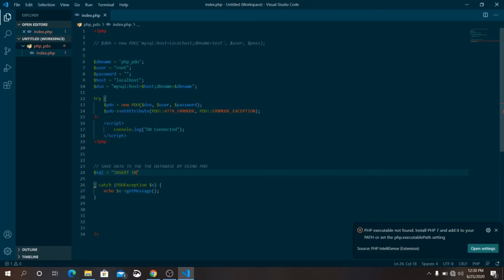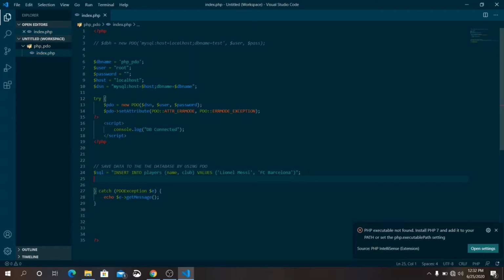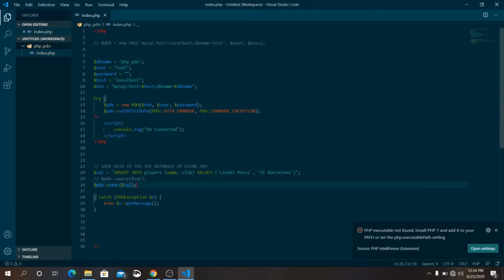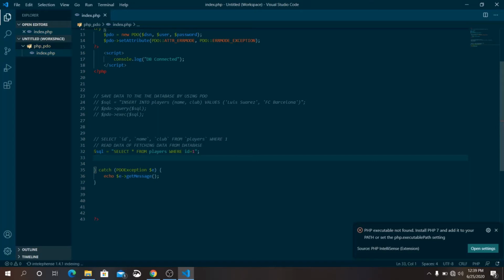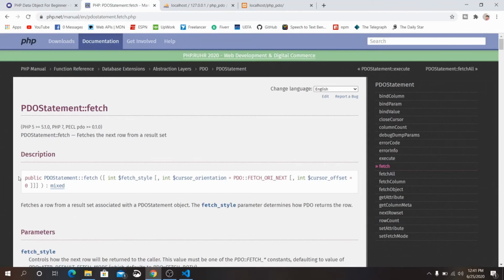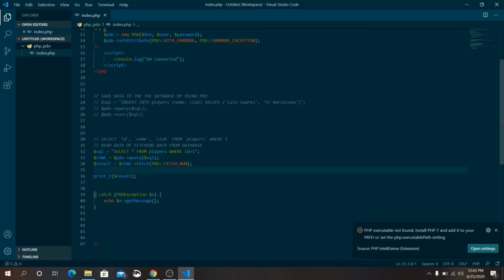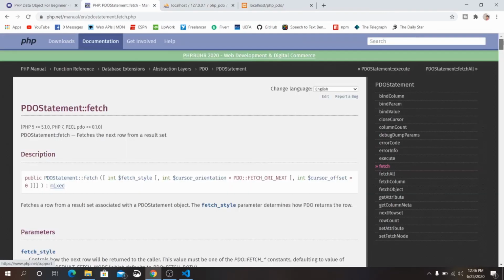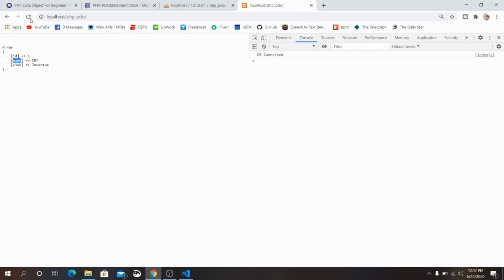Part-2 | PHP MySql PDO Tutorial For Beginner | Make Sql Query to Insert & Fetch Data and Exec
The PHP Data Objects (PDO) extension defines a lightweight, consistent interface for accessing databases in PHP. Each database driver that implements the PDO interface can expose database-specific features as regular extension functions. If you want to learn more you can check out my YouTube channel.

🔑🔑 KEYWORDS 🔑🔑
PDO Crash Course (PHP)
Connect To Database Using PDO In OOP PHP | Object Oriented PHP Tutorial | PHP Tutorial | mmtuts
PDO-OOP-PHP-CRUD-with-Bootstrap 2016 (Connecting Database)
How To Insert Data Into MySQL using PHP | PDO
PHP Data Objects (PDO) Tutorial in One Video in Hindi

pdo,php pdo,php data objects,mysqli,php database,php mysql,pdo php,pdo tutorial